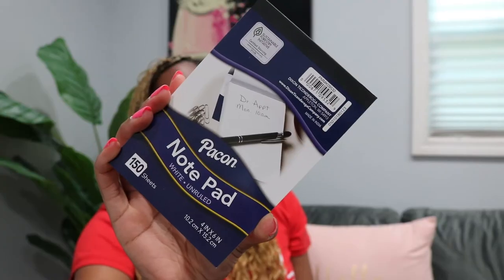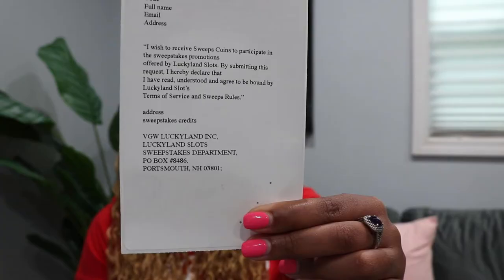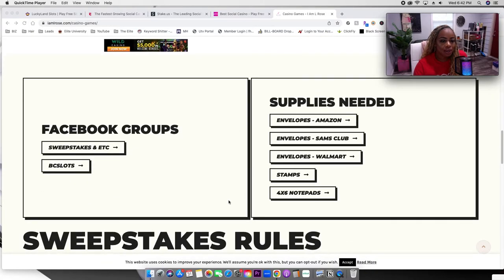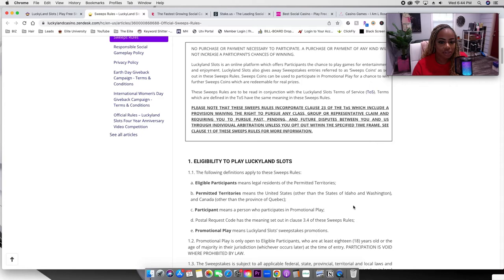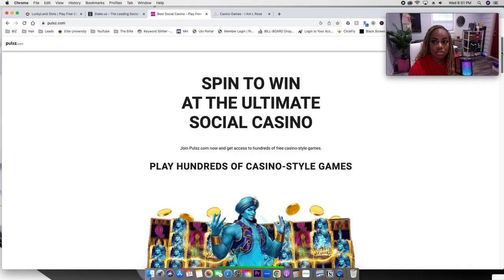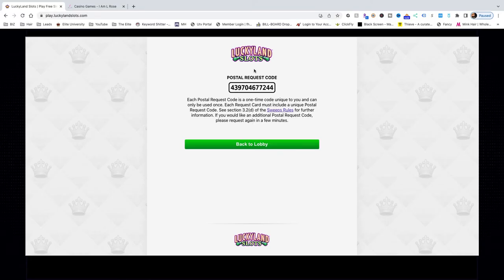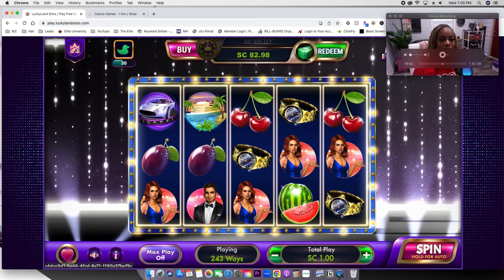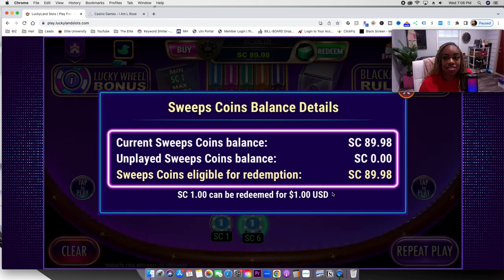Sweepstakes 101: How to Write to Online Casinos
How to write to Online Sweepstakes websites.

If you want more information on writing to these casinos

If you want to get your wins immediately create an account

Playing in person? Sign up for Caesar’s and get 500 points

THESE VIDEOS ARE
FOR EDUCATIONAL AND ENTERTAINMENT
PURPOSES ONLY. BY WATCHING, SHE IS
NOT MAKING A GUARANTEE OF ANY KIND THAT
YOU WILL MAKE MONEY BY DOING WHAT SHE DOES.
IF YOU CHOOSE TO INVEST YOUR GAMBLE AT THE
CASINO, YOU DO SO AT YOUR OWN RISK.